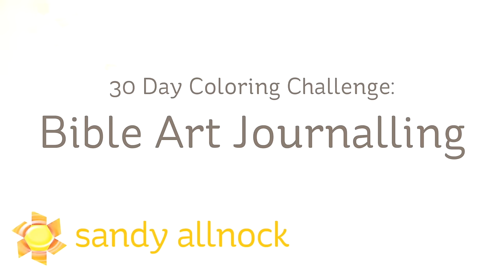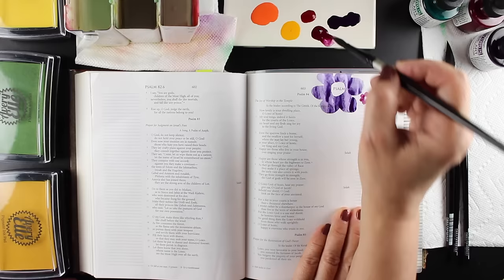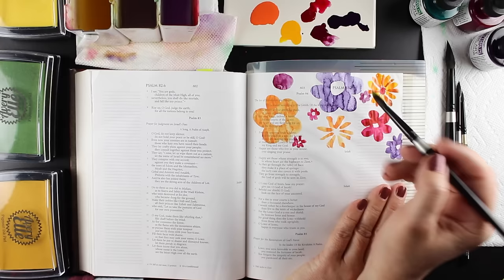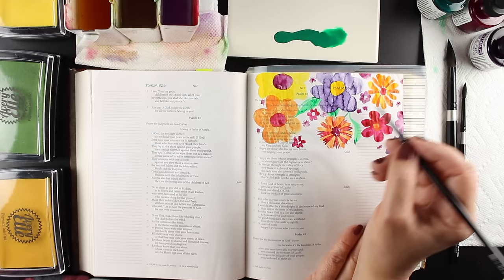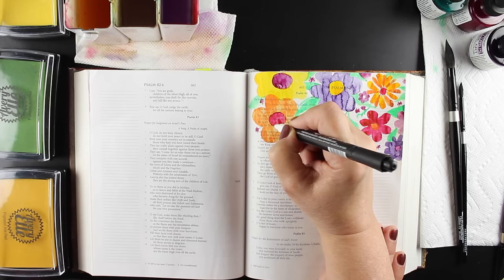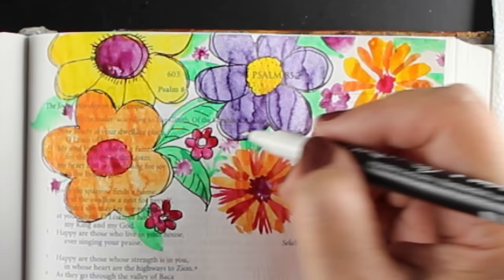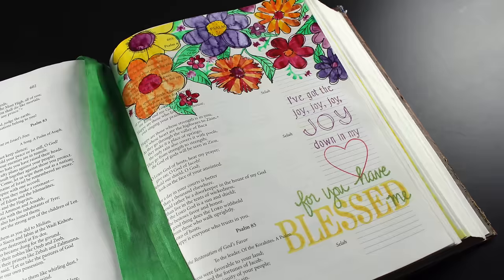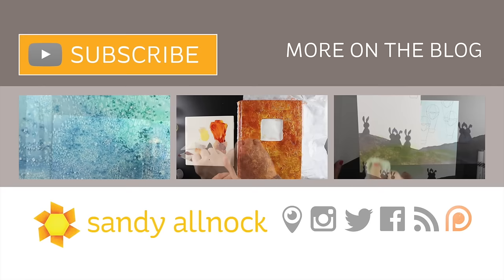Bible Journaling - Painting flowers with PhMartins watercolors